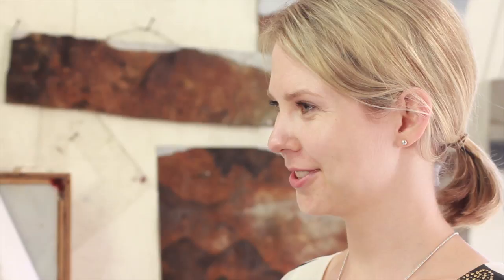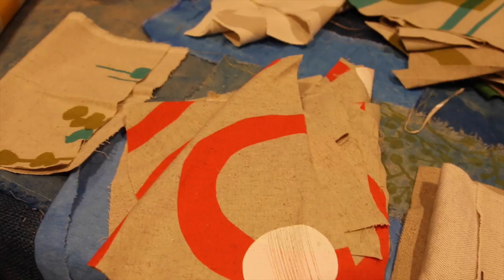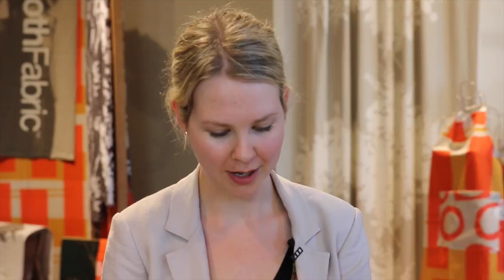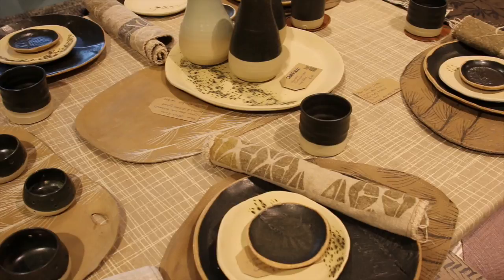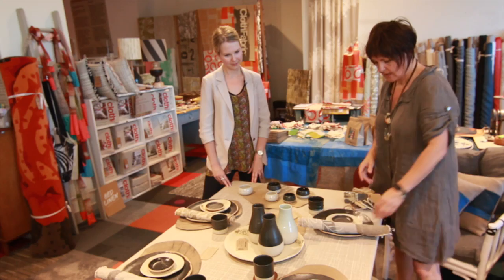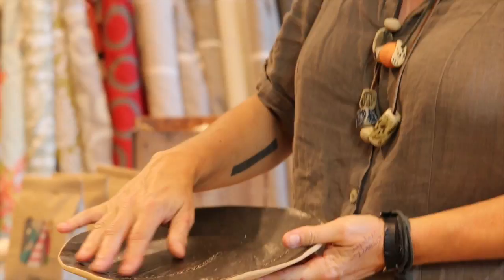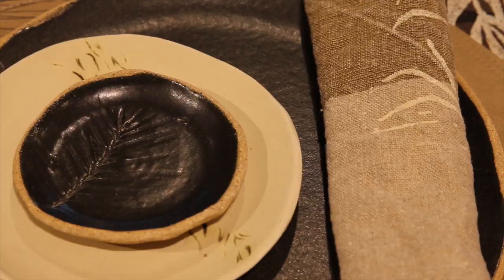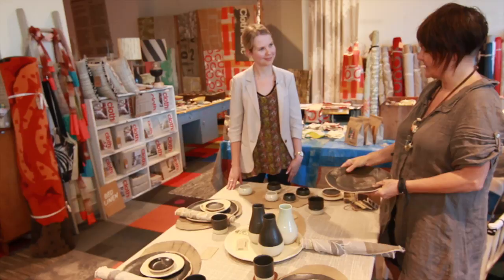The Design Anthologist Episode One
The Design Anthologist interviews Julie Paterson artist and proprietor of Cloth Fabric in Sydney's Darlinghurst.